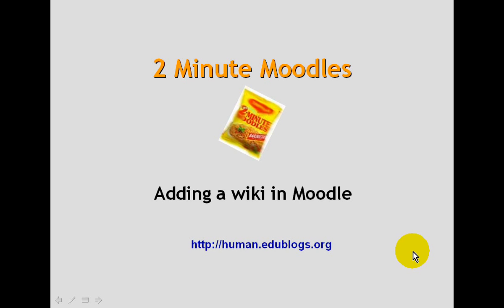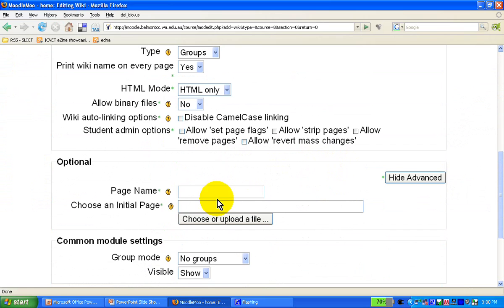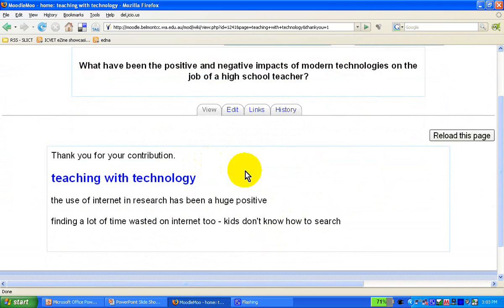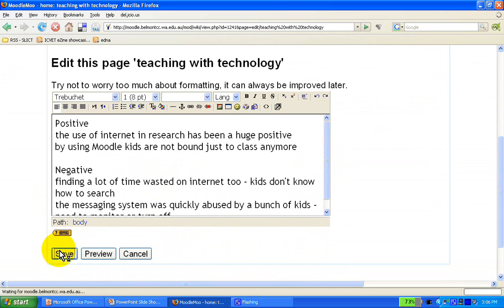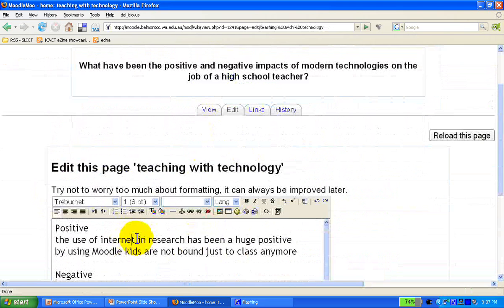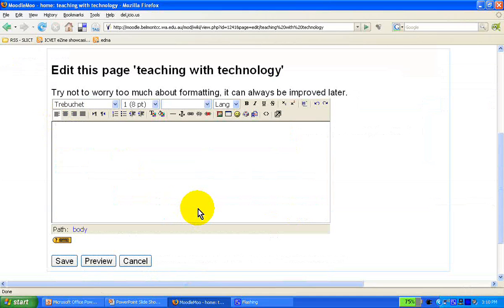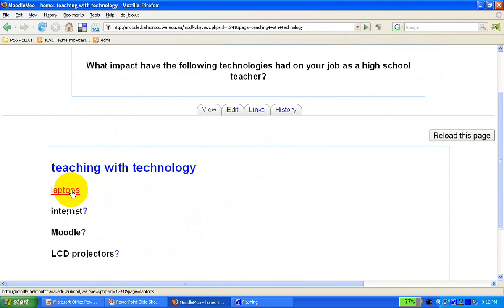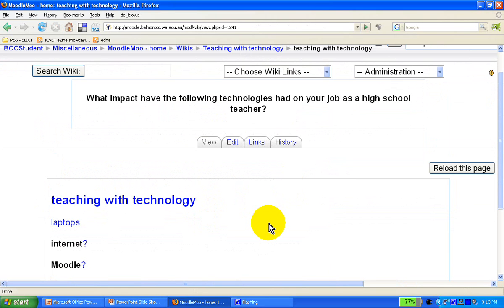Adding a wiki in Moodle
How to add, navigate, split and edit a standard wiki in Moodle 1.9. Please note that you need to have appropriate editing rights assigned by your Moodle admin to do this task.